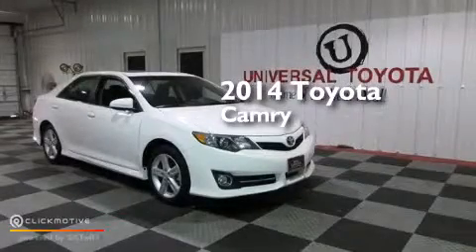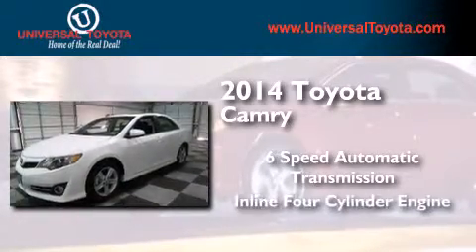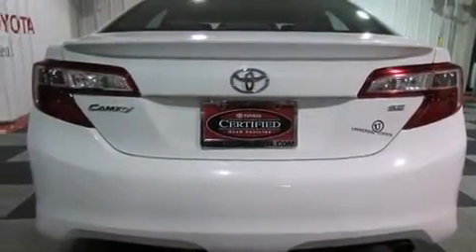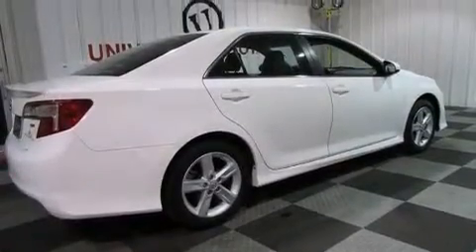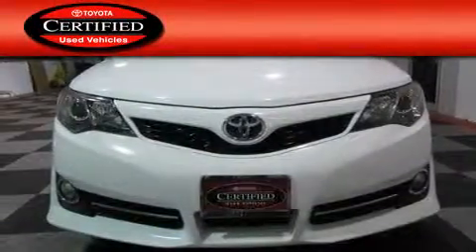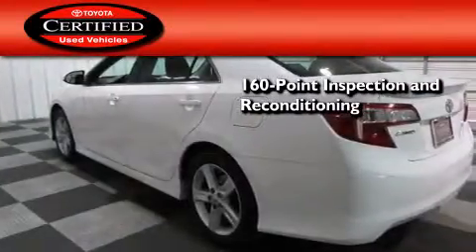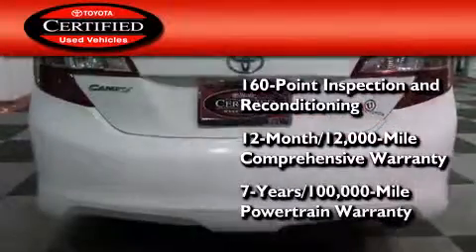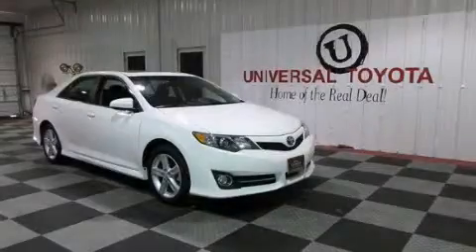Pre-Owned 2014 Toyota Camry San Antonio TX Universal Toyota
We have been honored to serve the San Antonio TX area , we promise that your experience at our dealership will exceed your expectations ! Year : 2014 Make : Toyota Model : Camry Engine : Regular Unleaded I-4 2.5 L/152 Trans . : Automatic Exterior : Super White Miles : 13,470 Stock : 28342 Universal Toyota 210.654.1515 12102 IH 35 North San Antonio , TX 78233